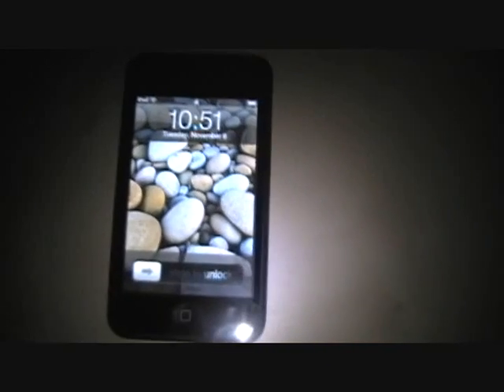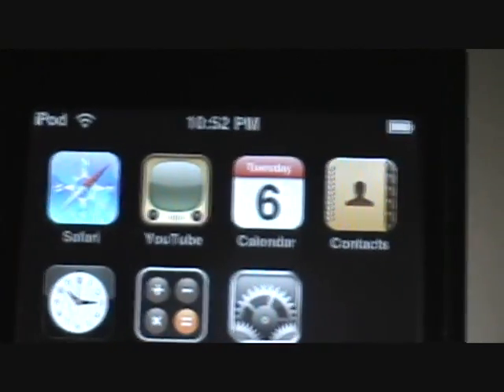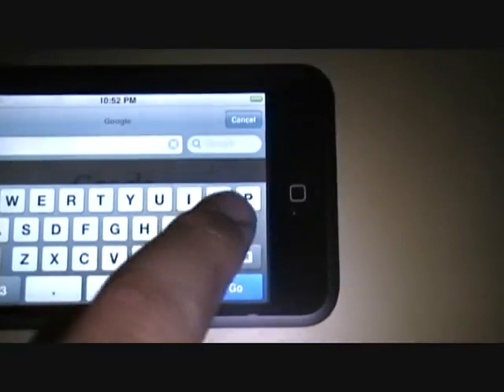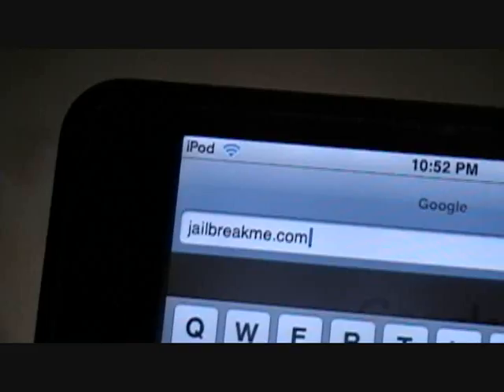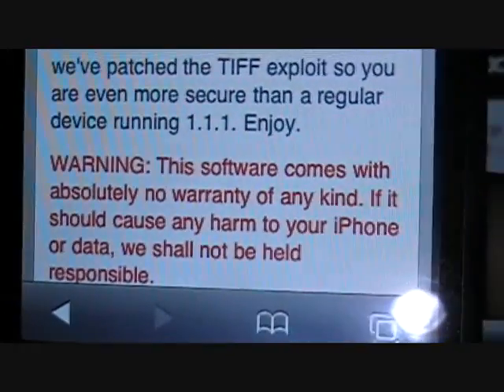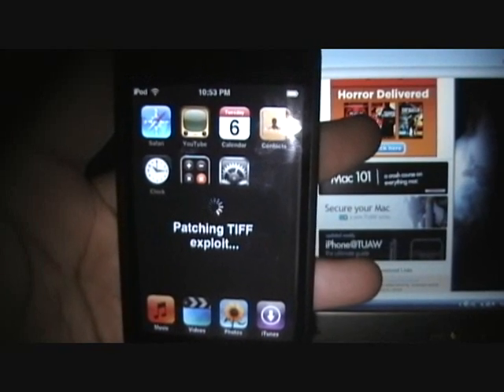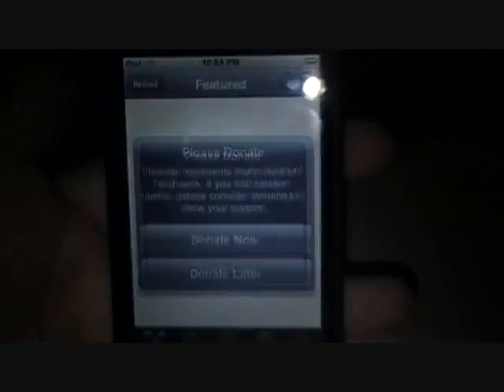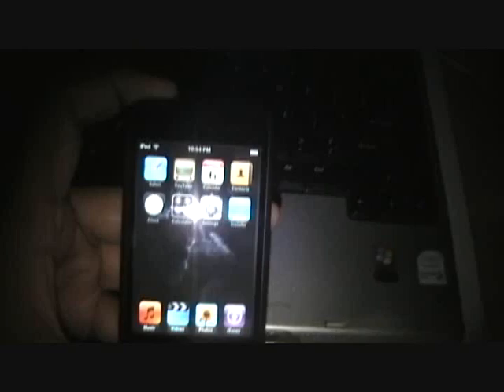IPOD TOUCH AUTOMATIC JAILBREAK 2 MIN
p.s IT DID NOT wipe anything off the ipod.